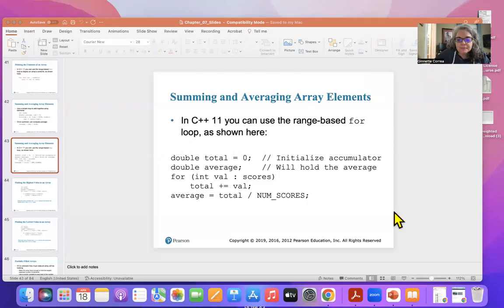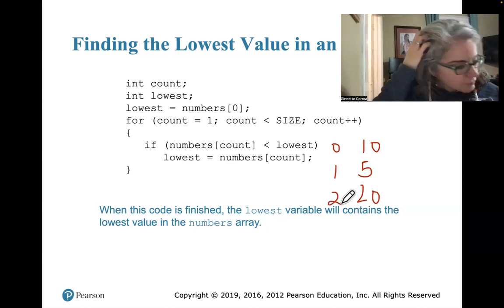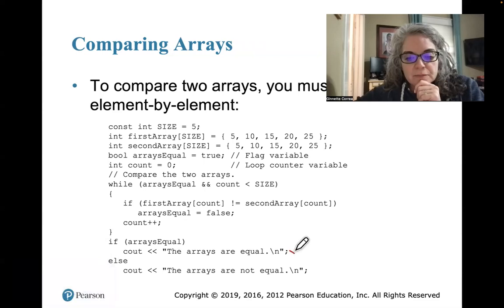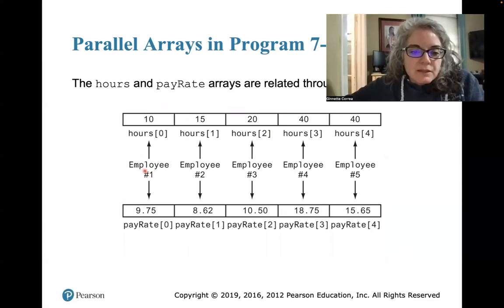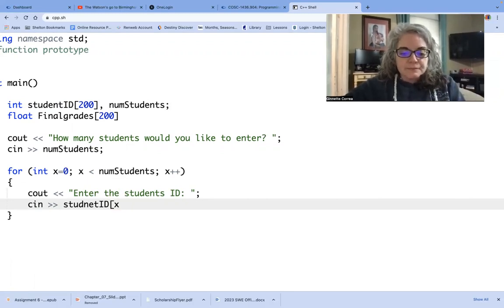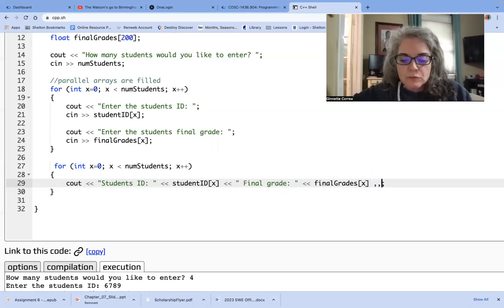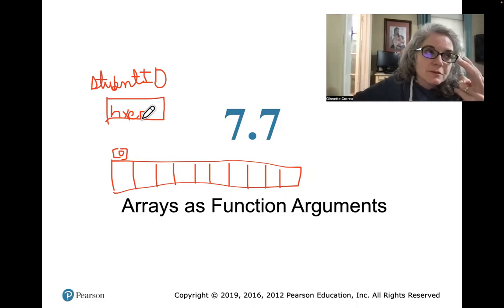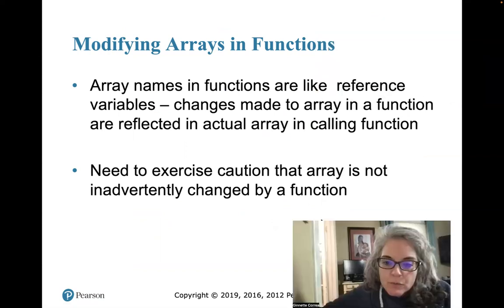Chapter 7 Part 2 Arrays